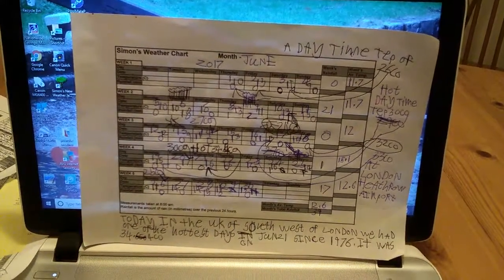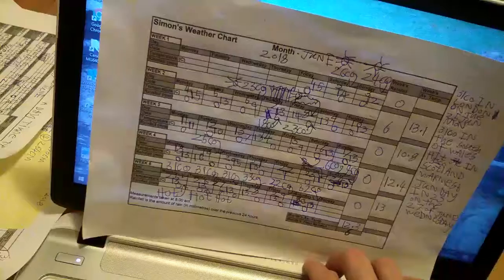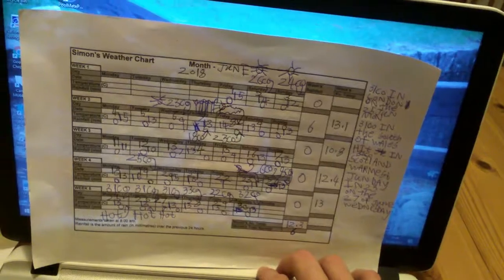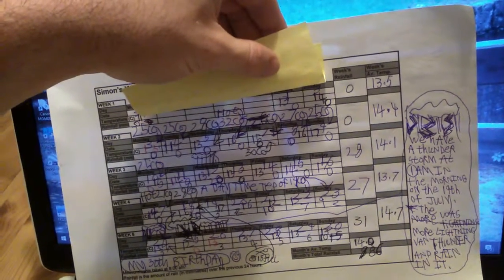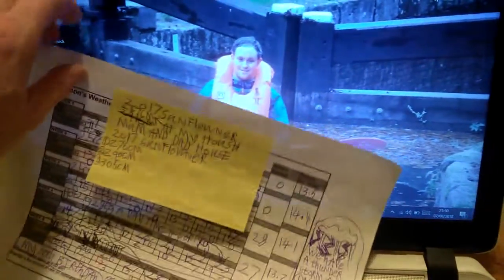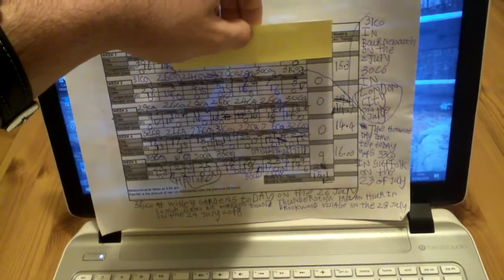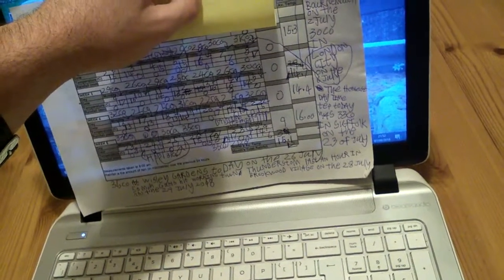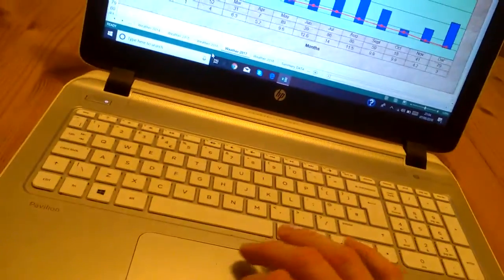LOCAL WEATHER FOE WOKING 2017+2018.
TALK ABOUT WEATHER  IN WOKING FOR 2017 TO 2018 summer.